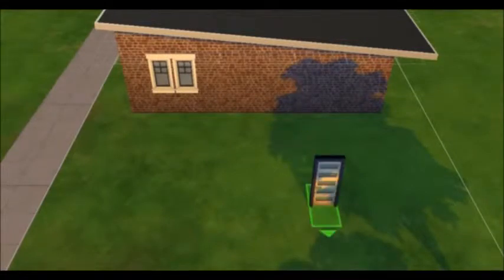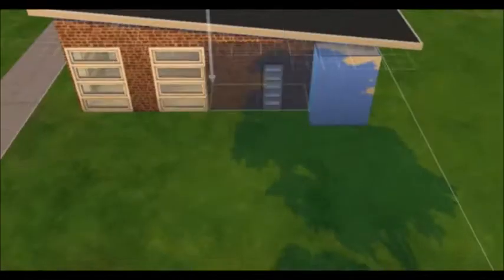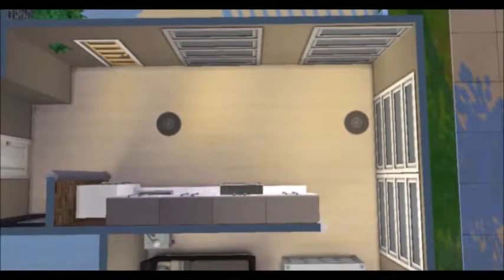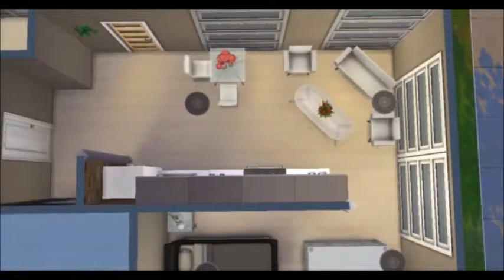The Sims4 | HouseBuild | Tiny Industrial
Good afternoon! I hope you enjoyed this build. Thank you Canadian for the suggestion! If you'd like me to renovate one of your builds use RenoMeGraves on the gallery.

This house is on the gallery. Use the following hashtags - SimsGraves TinyIndustrial or GraveSweeneys

Artists - Topher Mohr & Alex Elena
Song - The Creek